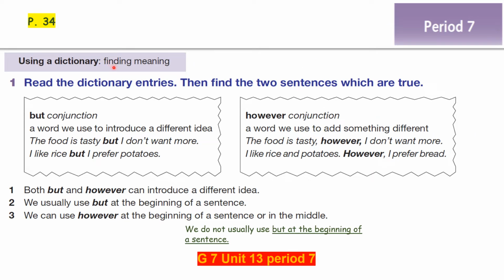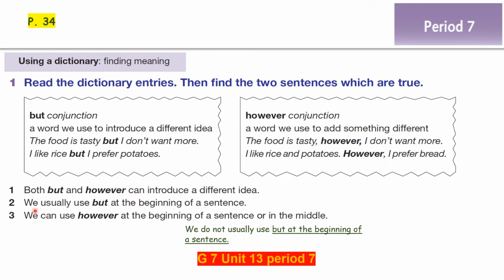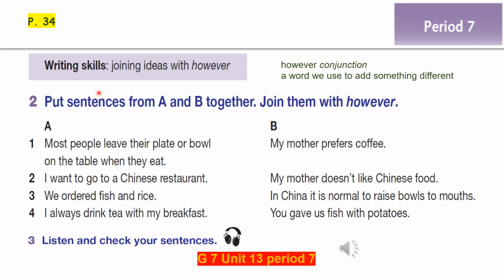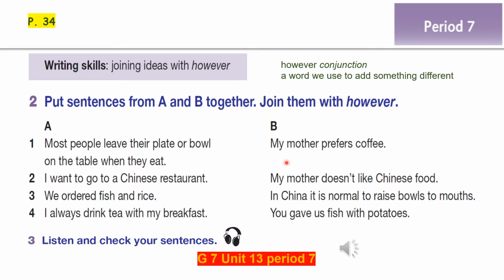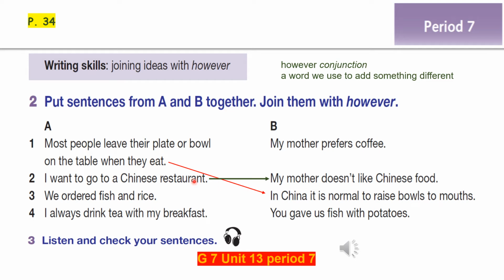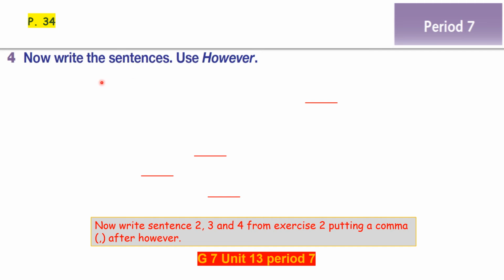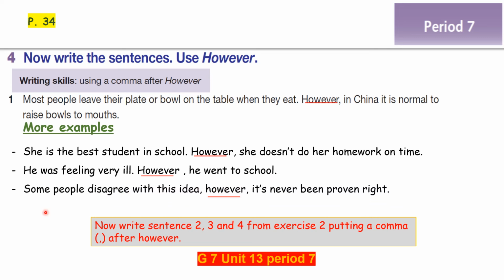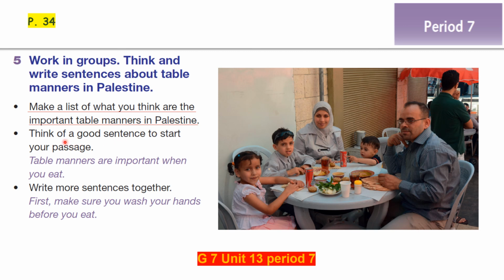Grade 7 - Unit 13 - Period 7